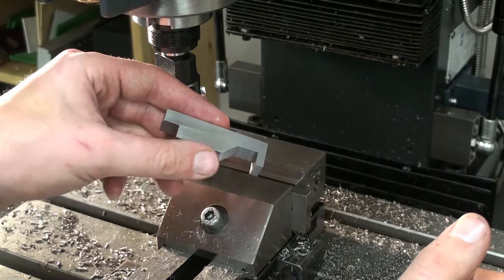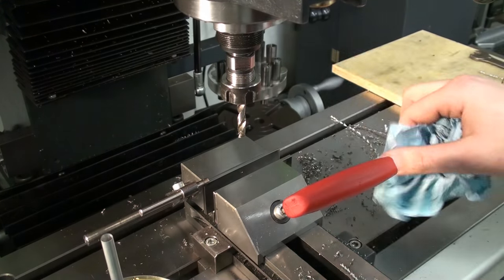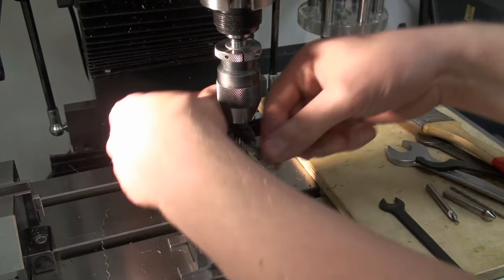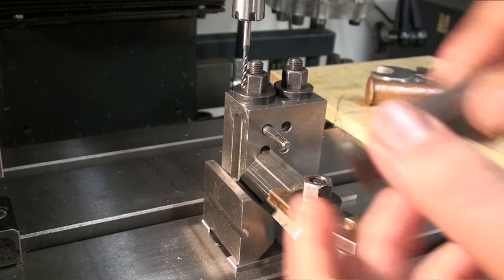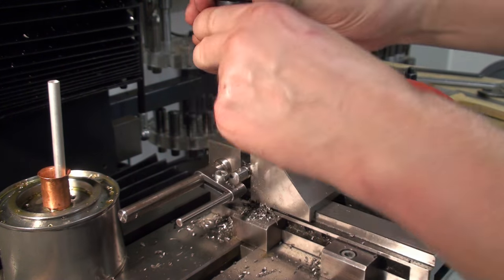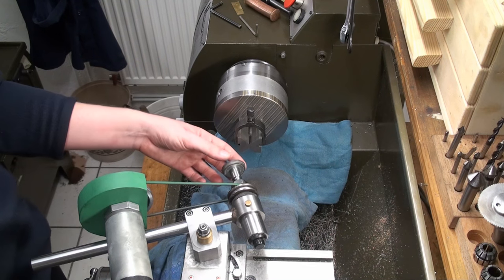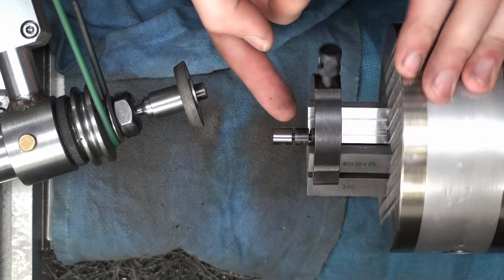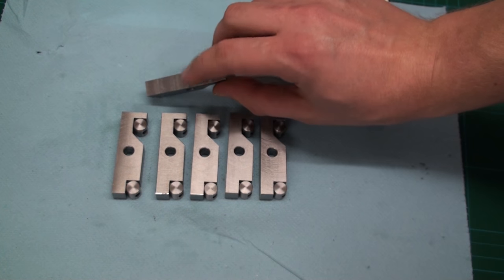Making small sine bars Part 2 - Herstellung kleiner Sinuslineale Teil 2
More work on the sine bars is done, including hardening and grinding the rollers.